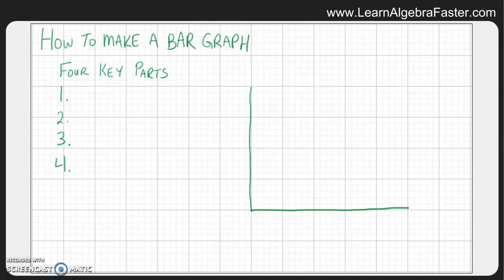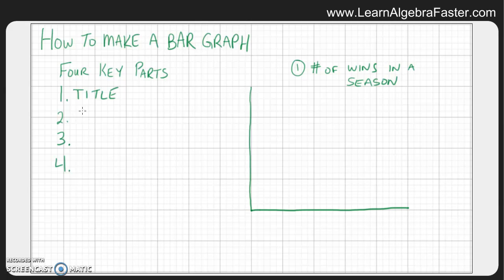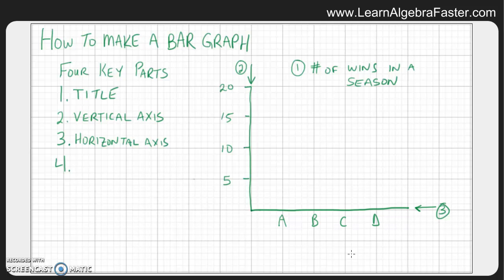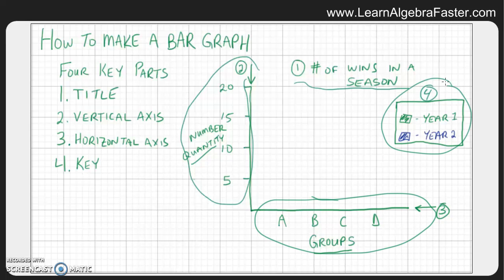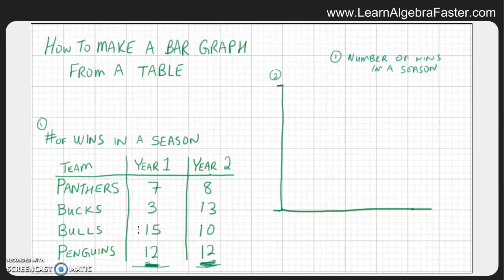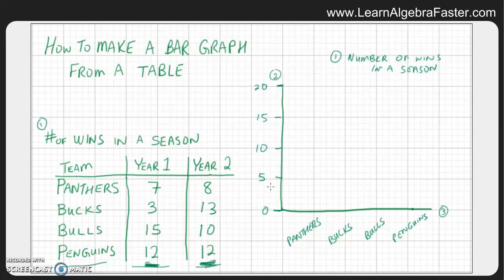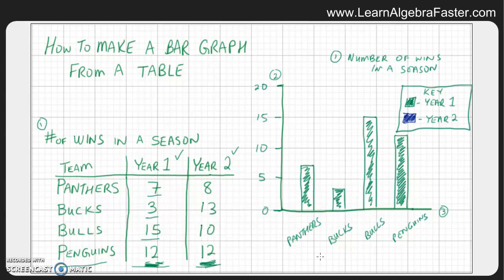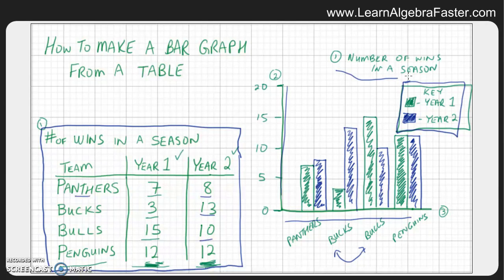How to Make a Bar Graph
Knowing how to make a bar graph is important. Knowing what type of information you need is even more important. If you have a title, vertical axis (quantity) information, horizontal axis (grouping) information, and a key, you can make ANY set of numbers into a bar graph. Check out this video, which has an example problem of how to make a bar graph from a table. The step-by-step directions show you how to find the important information and show it on a graph